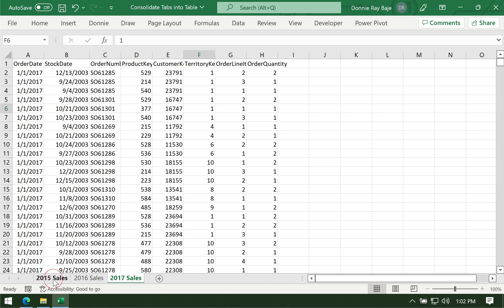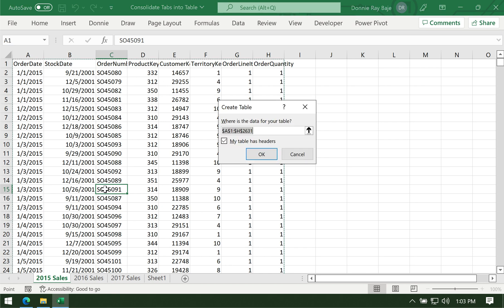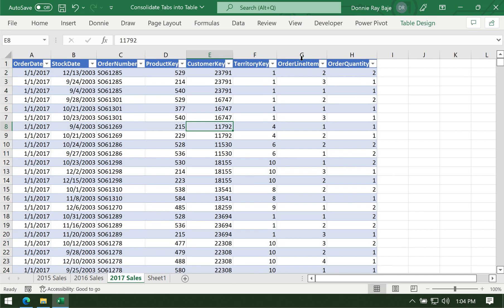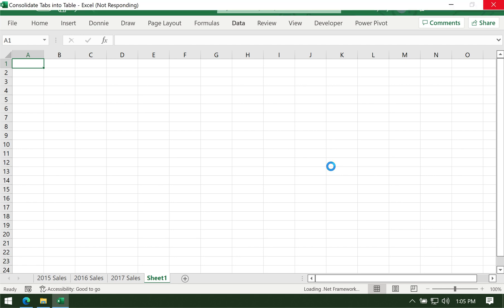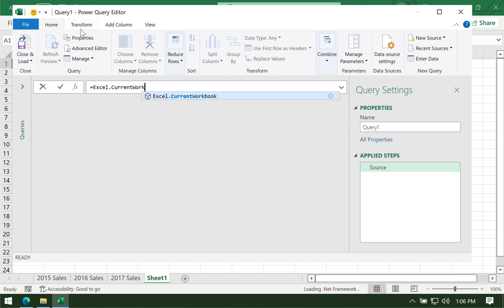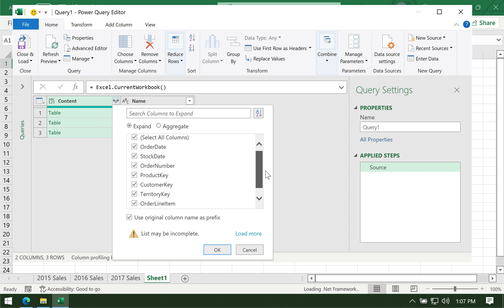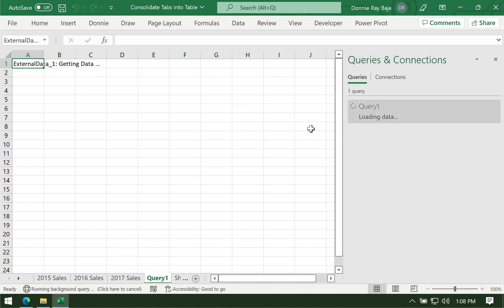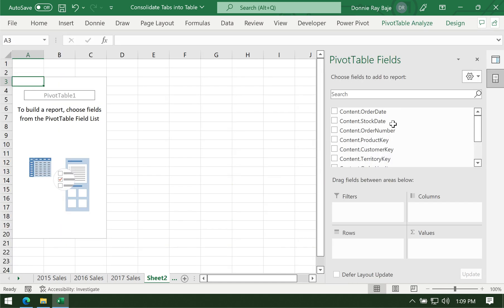Combine Excel Sheets into One Table using Power Query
Need to combine your worksheets in one file into one table?  Watch this video and learn how to use Power Query to create a simple way to consolidate tabs into one table.